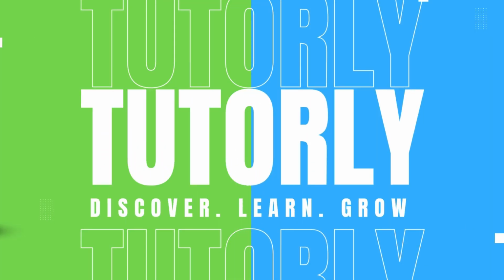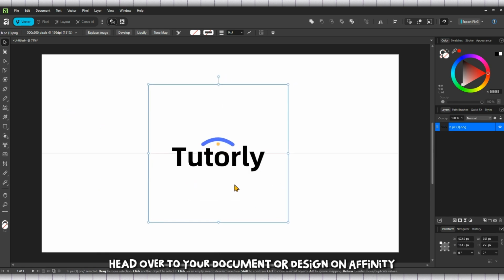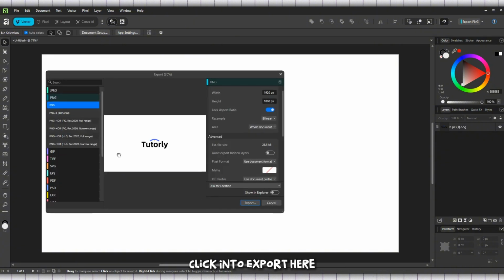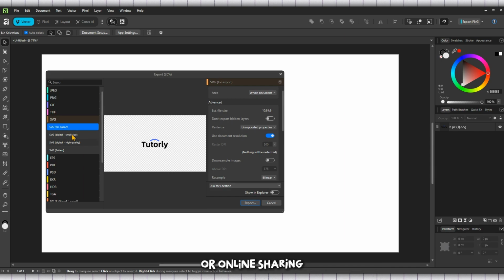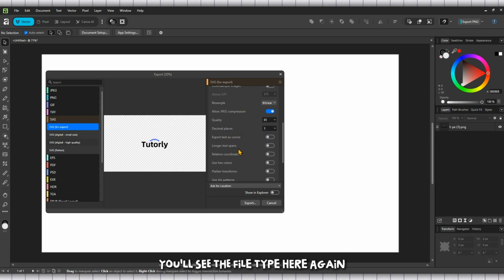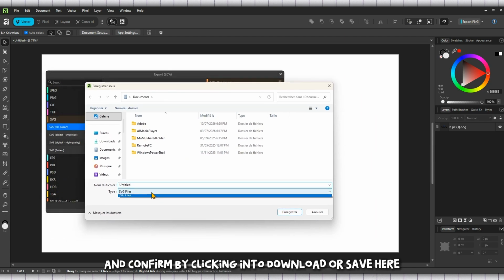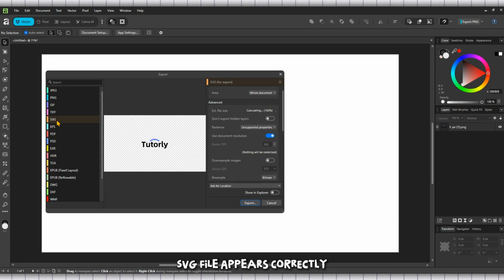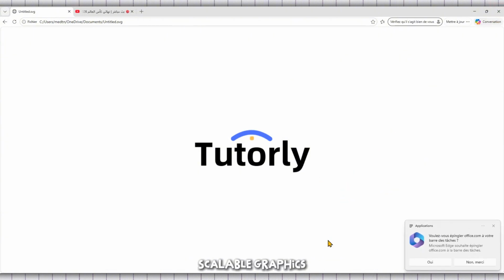How to Export Design in SVG on Affinity (2026 Guide)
Learn the best way to export SVG designs in Affinity, a powerful and feature-rich graphic design software. In this video, we'll explore the optimal methods for exporting SVG files from Affinity, ensuring that your designs are preserved and ready for use in various applications. Whether you're a graphic designer, web developer, or digital artist, mastering the art of SVG export in Affinity is crucial for achieving professional results. Discover the tips, tricks, and best practices for exporting SVG designs in Affinity, and take your design skills to the next level. Get ready to unlock the full potential of Affinity and create stunning SVG designs that impress and inspire.